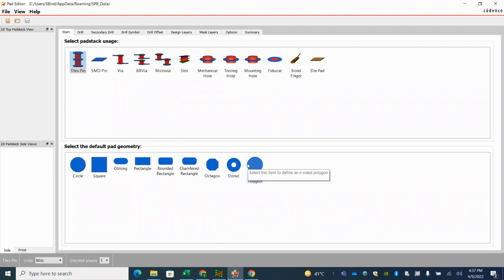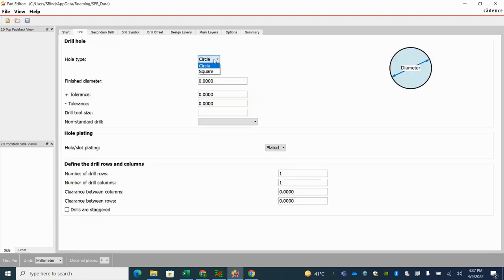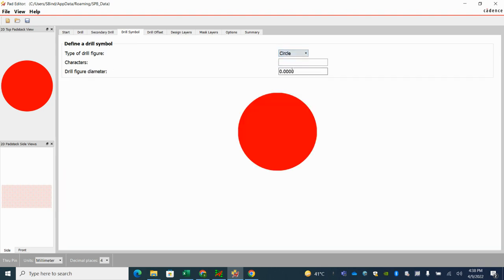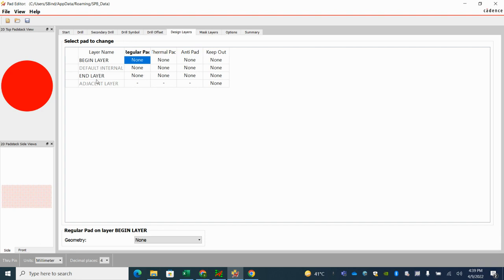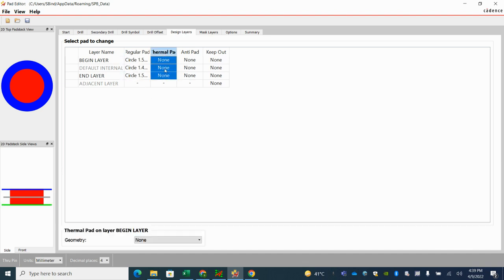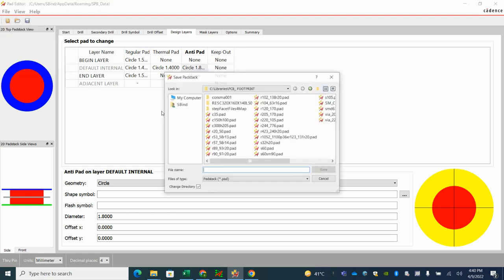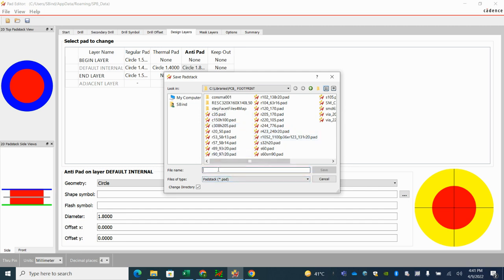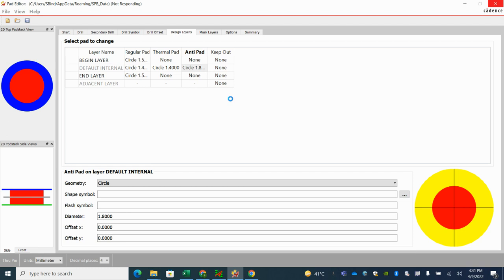How to create Through hole and SMD pad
How to create Through hole and SMD pad in Allegro